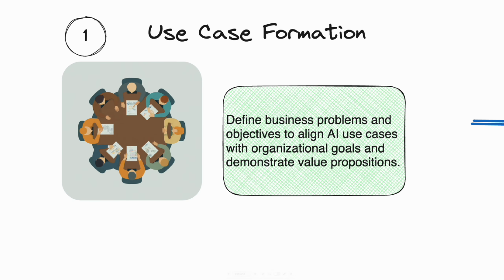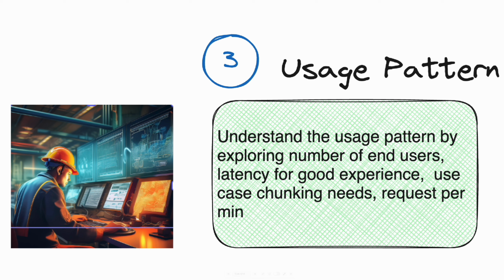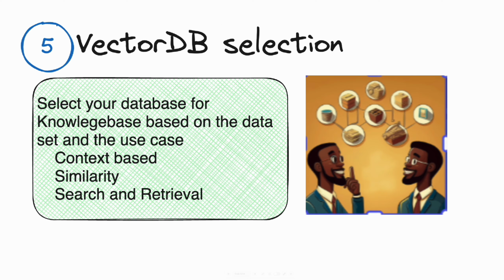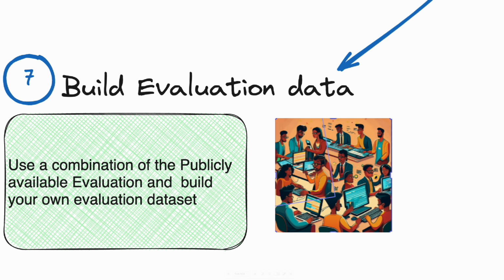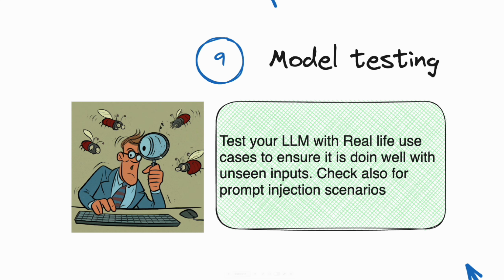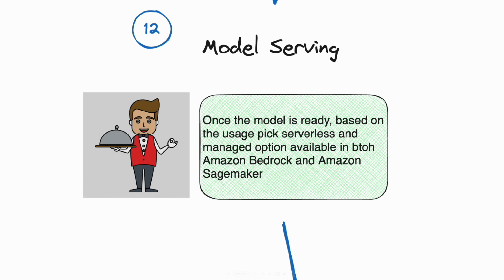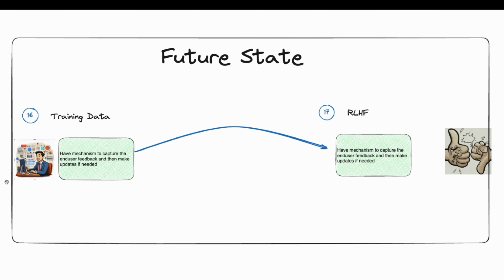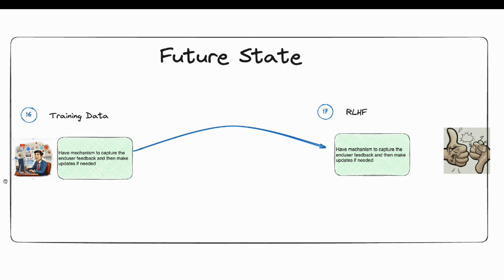Generative AI Roadmap for Intermediate AI Organization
Building an AI-Powered Culture: Intermediate AI Customers
This video is designed for intermediate AI customer,  teams with machine learning experience who want to build a robust development process for Large Language Models (LLMs).  Learn how to leverage Amazon Bedrock and Amazon Sageamaker for foundation models, for customization and training, and your team's expertise to create high-performing, tailored AI solutions.

Udemy Course: Dive deeper into Amazon Bedrock, SageMaker, and model development with our comprehensive learning series

Visual Roadmap: Get a clear overview of your generative AI journey with our interactive diagram